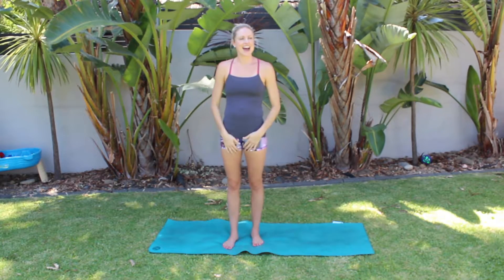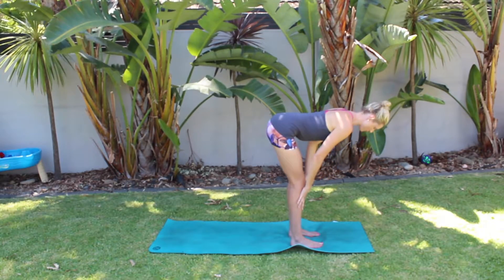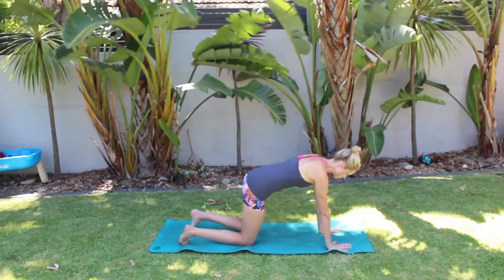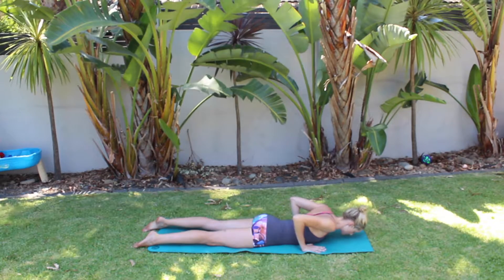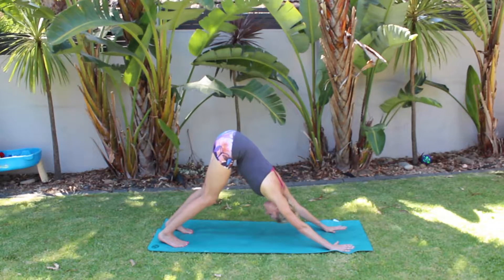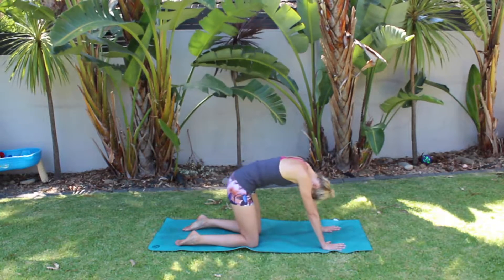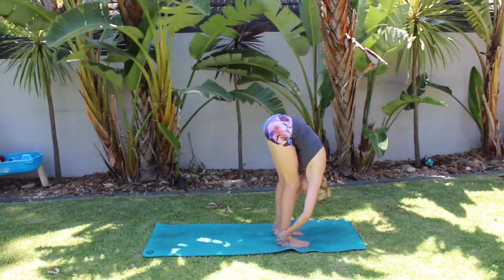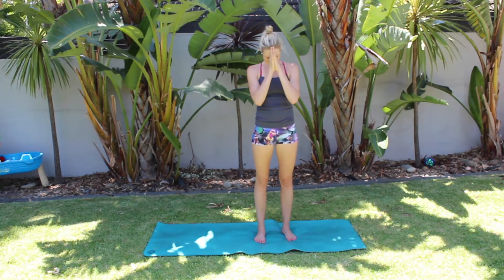Post Natal Yoga Flow - Modified Sun Salutation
A safe way to modify Sun Salutation A for post natal mummies.